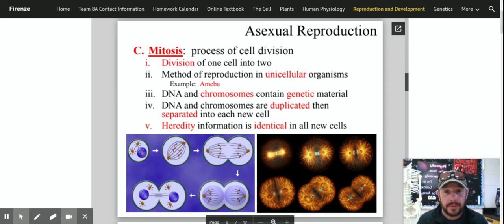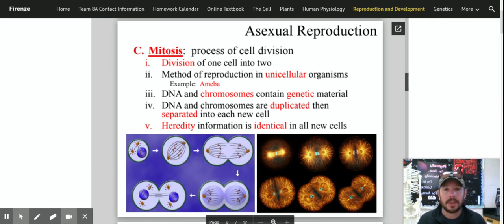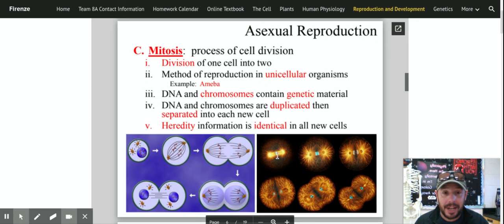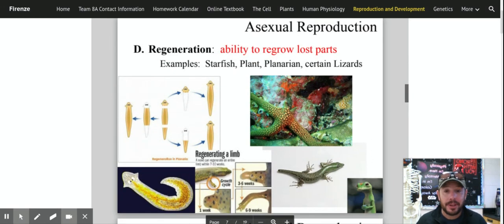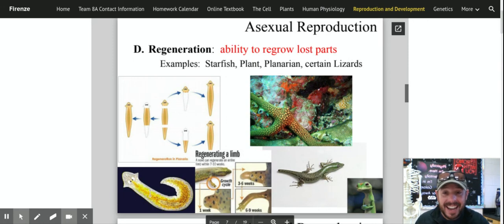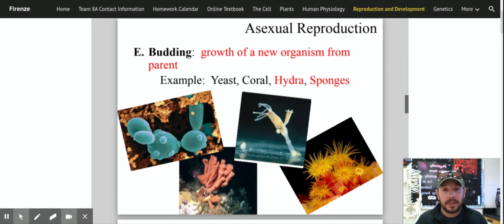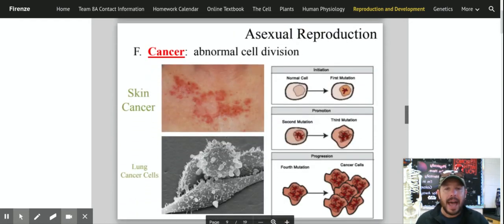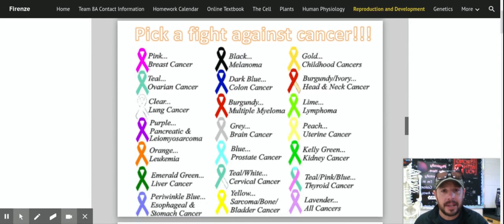Mitosis, Budding, Regeneration and Cancer